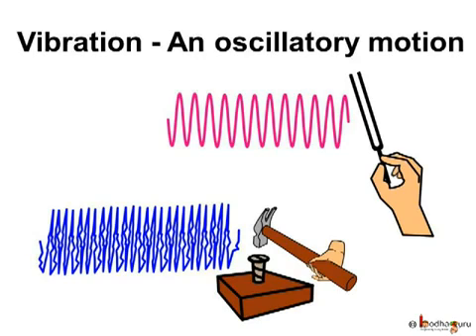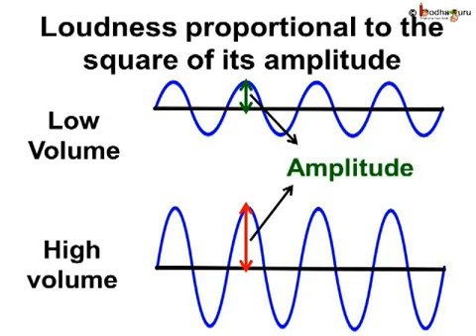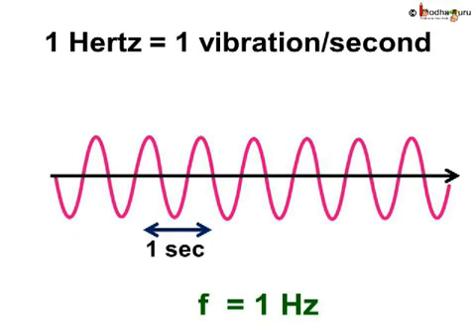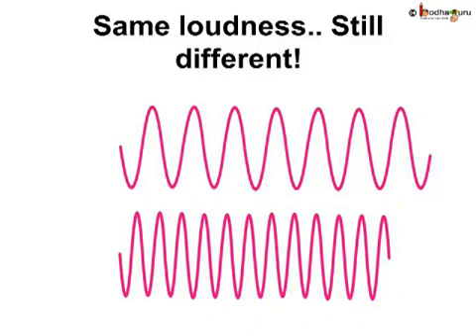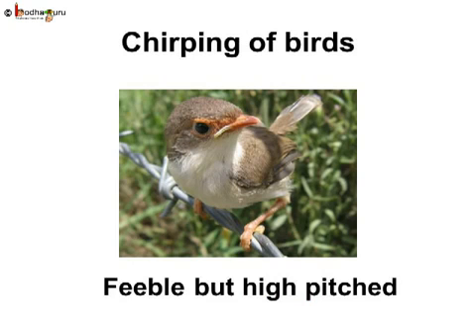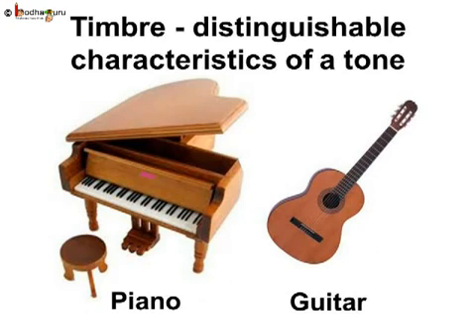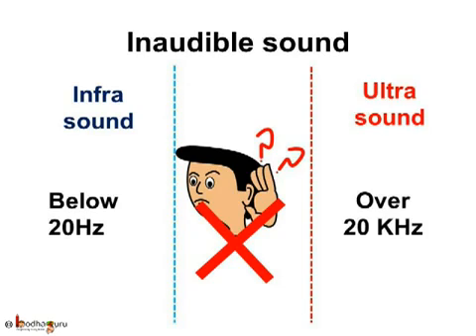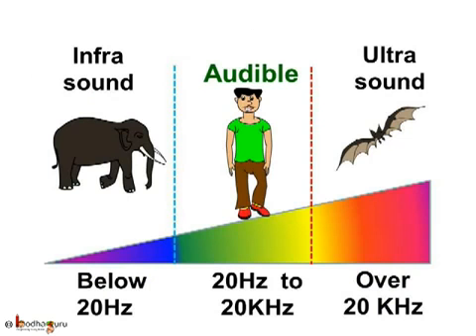Science Sound Characteristics of sound English